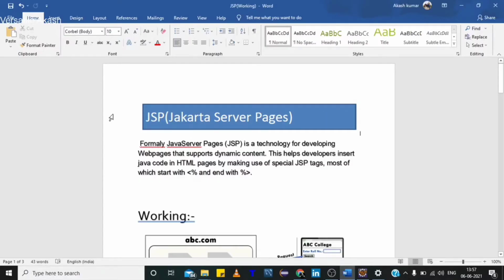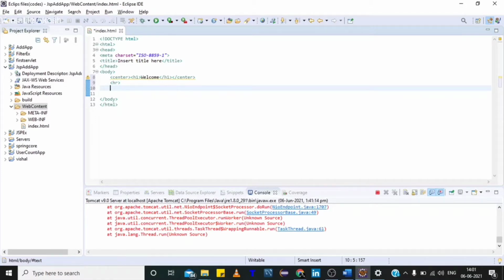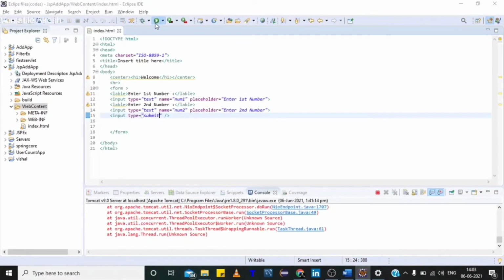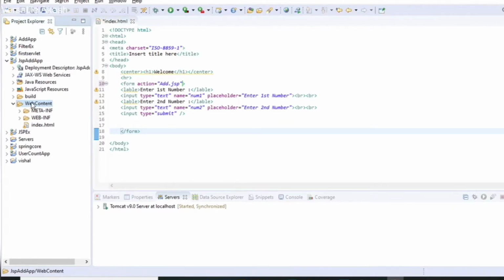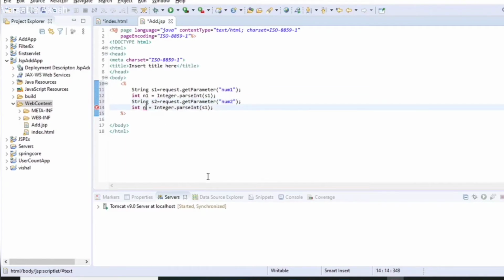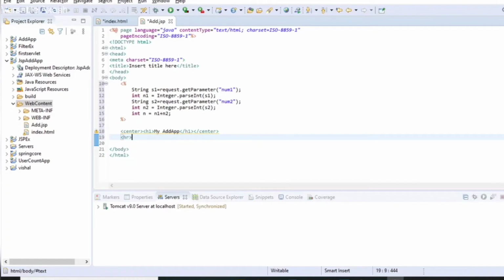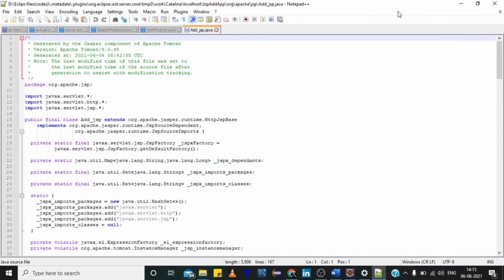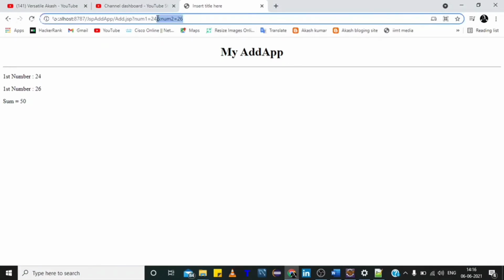JSP || What is JSP || JSP Tags || Add-App Project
In this video we are going to create a web dynamic project in jsp . We Will create a add application for adding two numbers.And we will see about the jsp tag and jsp structure .We will also take a look that  How to code in jsp .

if you liked the video then press the like button and subscribe my channel Versatile_Akash and press the bell icon for get latest notifications and plzz comment that how was this video .
I hope this video is helpful, if yes then share this with your friends, colleagues and needies. 🙏🙏

Take a look on my Other videosl :-

Upload your project on github||Adding an existing folder / files into github using Git Bash

Instagram I'd : akash_kumar44

Twitter I'd : @Akashku75368933

must visit once 🙏😊